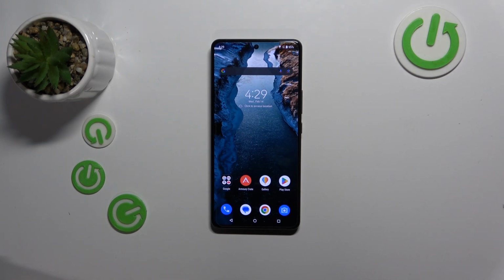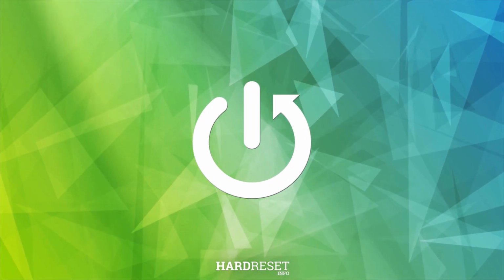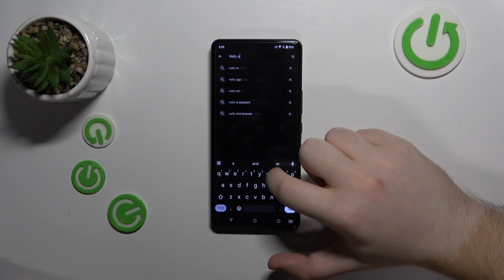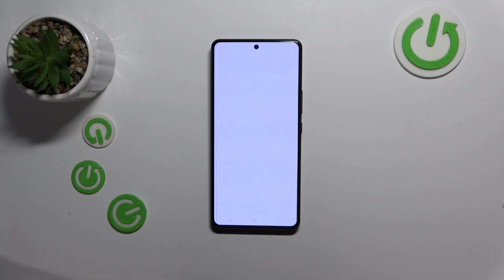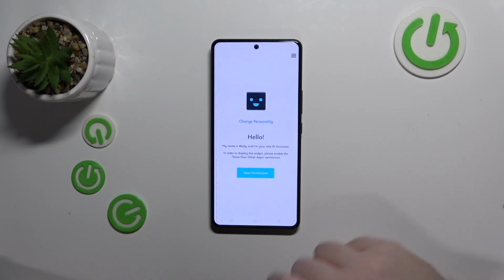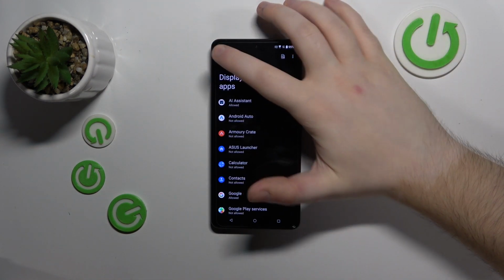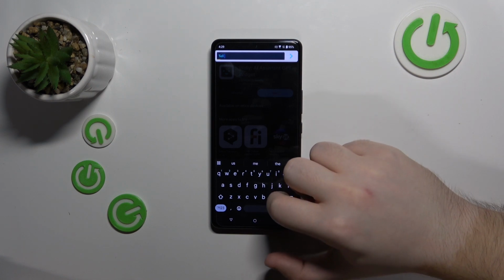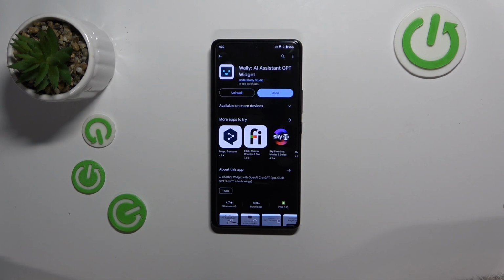How to Install the AI Assistant Chat Widget on the Home Screen on ASUS ROG Phone 8 Pro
Learn how to enhance your ASUS ROG Phone 8 Pro experience by adding an AI Assistant chat widget to your home screen with this simple tutorial. Whether you're looking to streamline tasks or access information quickly, having an AI assistant at your fingertips can be incredibly useful. Join us as we guide you through the steps to add and customize the chat widget, empowering you to interact with your device in a whole new way.

How to install a ChatGPT widget on the home screen of ASUS ROG Phone 8 Pro? How to add an AI Assistant widget to the desktop of ASUS ROG Phone 8 Pro? How to get an AI chat widget on the home screen of ASUS ROG Phone 8 Pro?